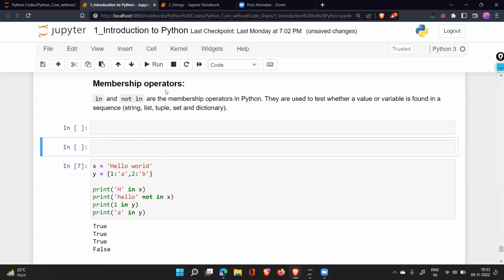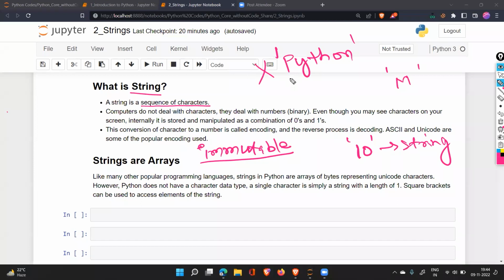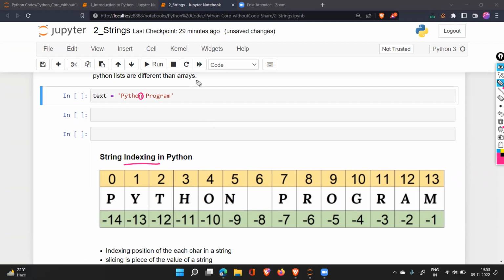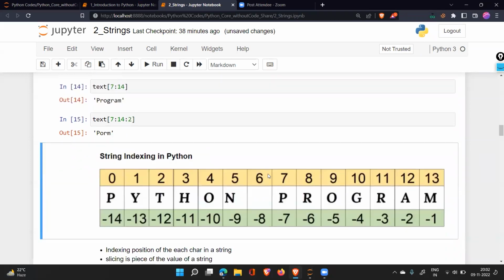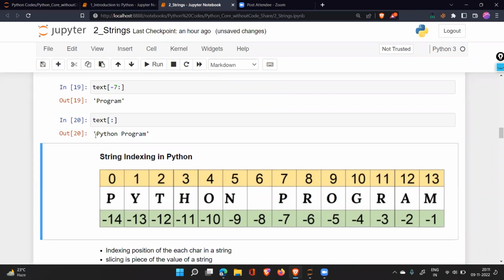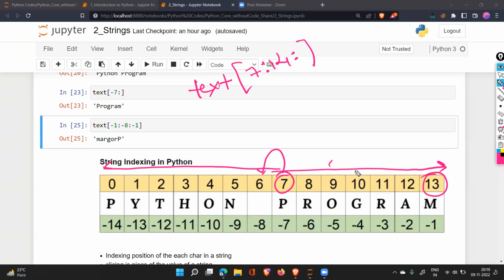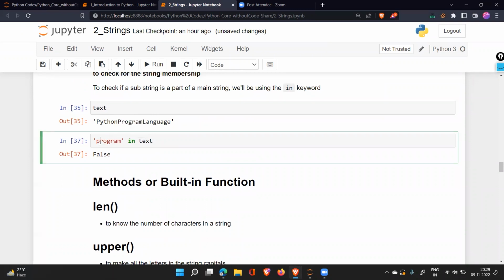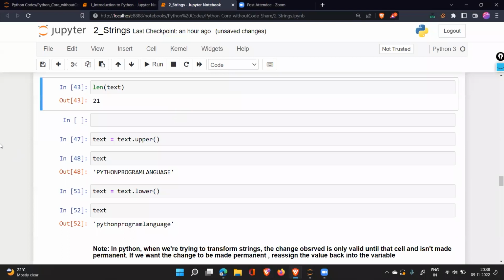3. Python Strings Introduction and Hands-On | LWP Labs | Learn Data Science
This video discusses about Python Strings data type. How they are created and how to play with strings using built-in function and methods.

Enroll in the LMS with above link to get the videos and the code files covered in the session.